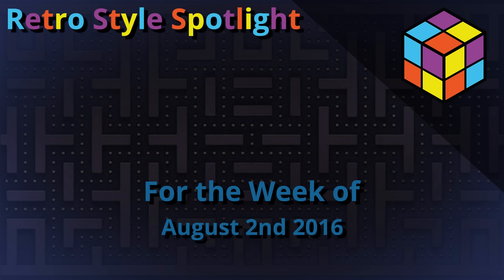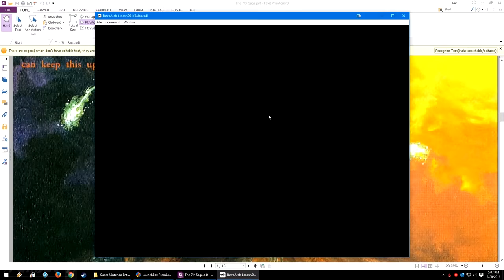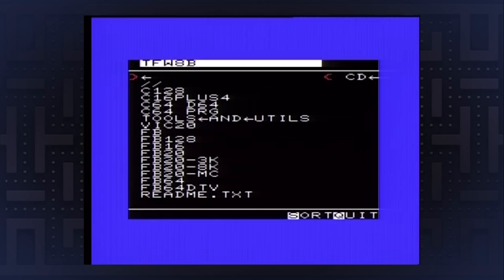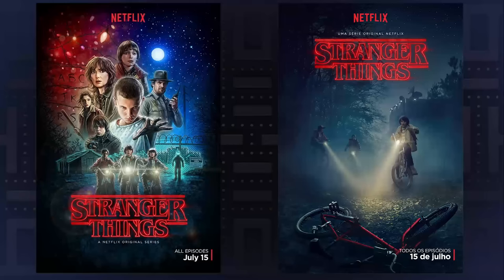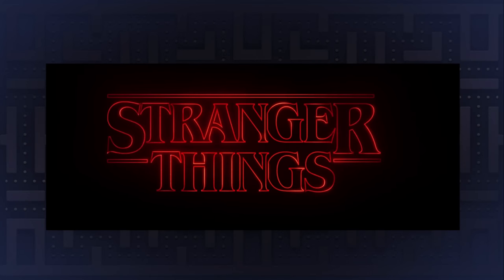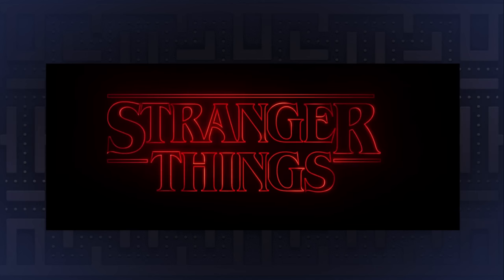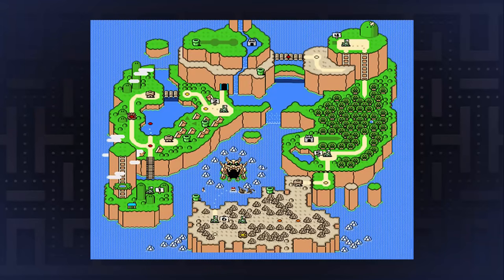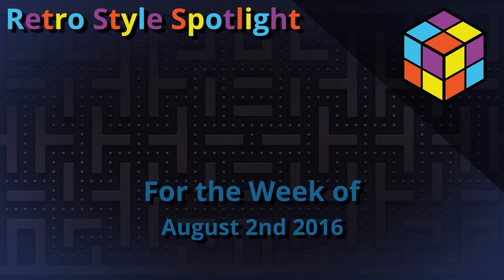Retro Style Spotlight - 8-2-16 - Additional Apps, Penultimate Cart, Stranger Things, Super Mario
In this edition of Retro Style Spotlight I talk about last weeks tutorial for the Additional Applications feature, I talk about the Pentultimate Cartridge for the Commodore Vic20, I let everyone know about the amazing amazing amazing Stranger Things Netflix series over on, Netflix, I show off the mock up point-and-click adventure game based on the Stranger Things show and what other Point and click adventure games are similar to that show.

This month in  gaming, Super Mario World was released to the North American market along side of the fabled Super Nintendo!